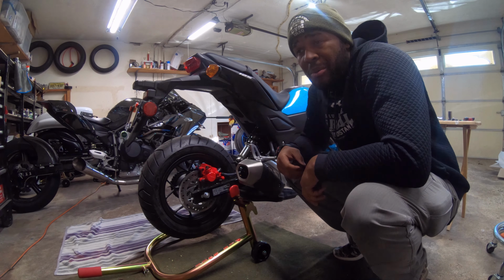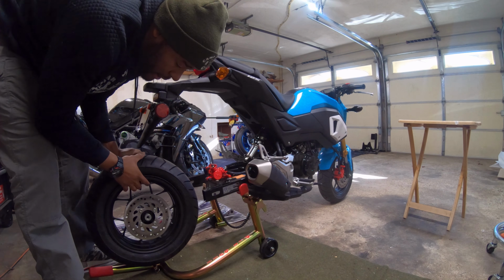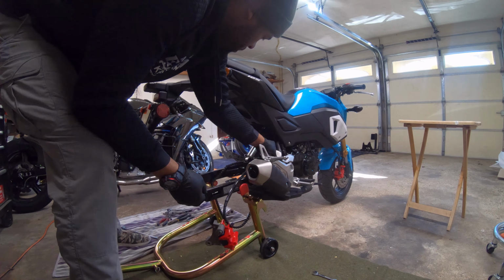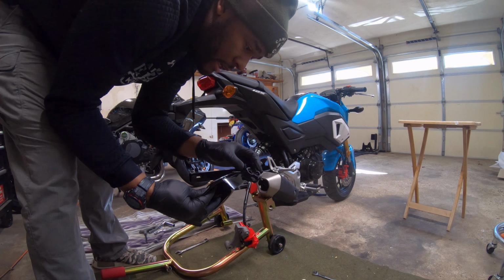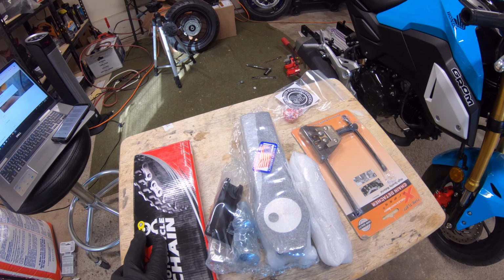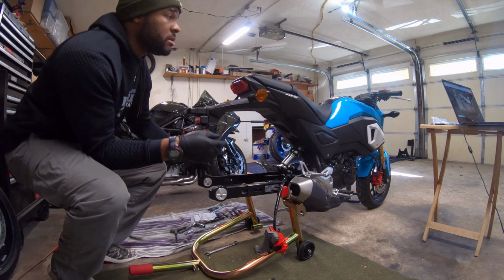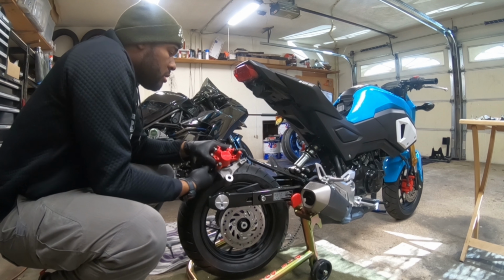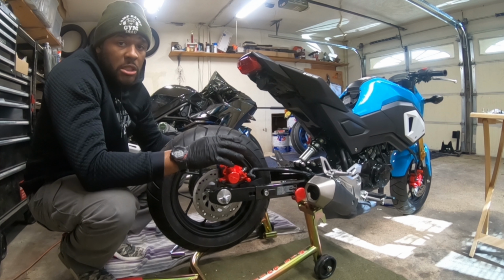HOW TO LOWER YOUR HONDA GROM | BUILD PART:2 | THERUCKSHOP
In this video I go over lowering the rear of the Honda Grom and installing the swingarm extensions required if you're going to lower the rear.